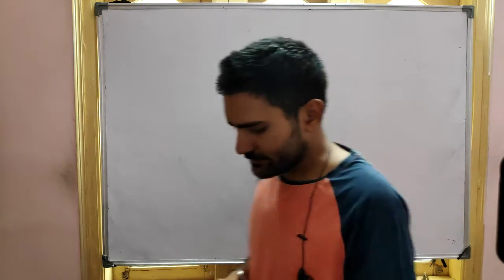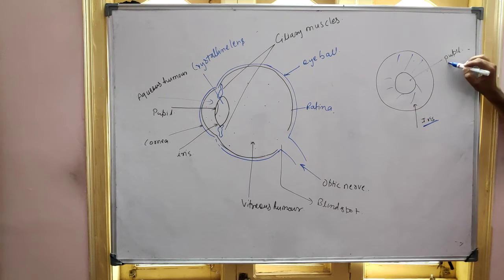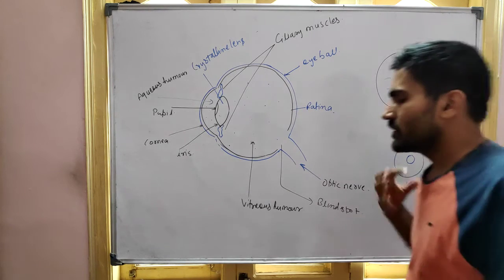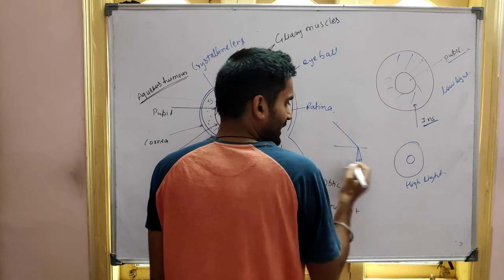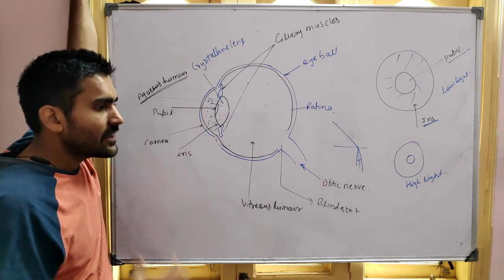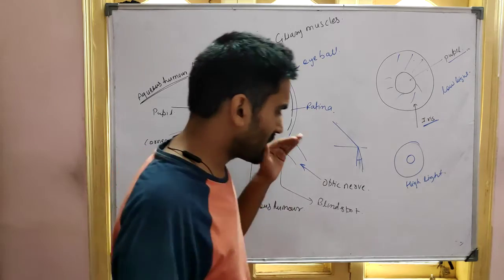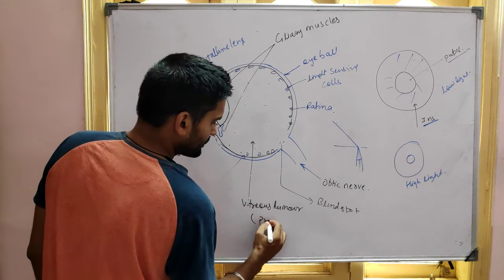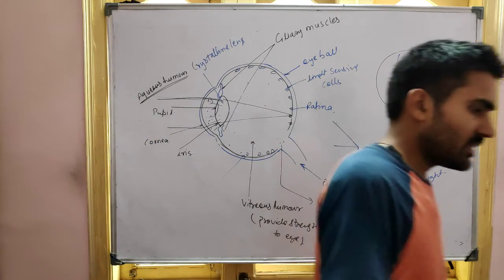HUMAN EYE AND COLORFUL WORLD CLASS 10- 01 - IN ENGLISH BASIC HUMAN EYE STRUCTURE-CBSE/STATE BOARD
Hello guys this is Ajay I welcome you all to your lovely channel PHYSICS UNBOX .
In this lecture we will learn the basic structure for the human eyes .
In the coming lectures we will be completing the full chapter.
Hope you enjoy the vedio.